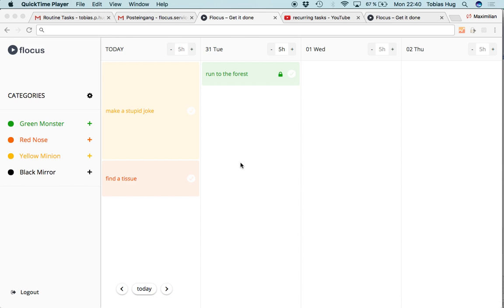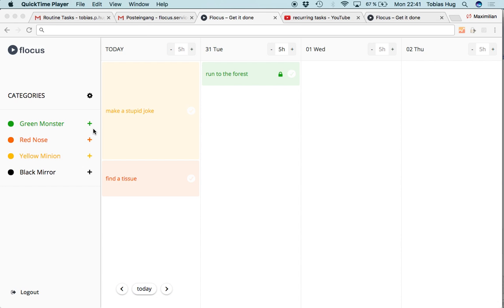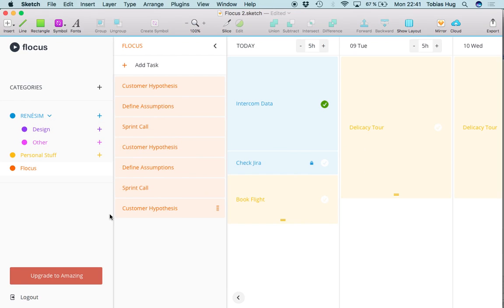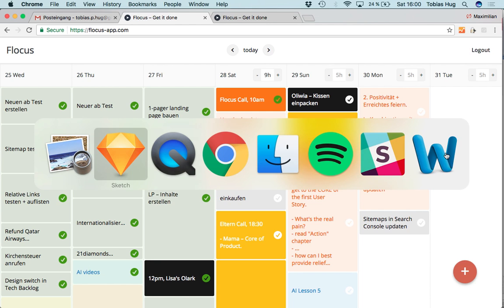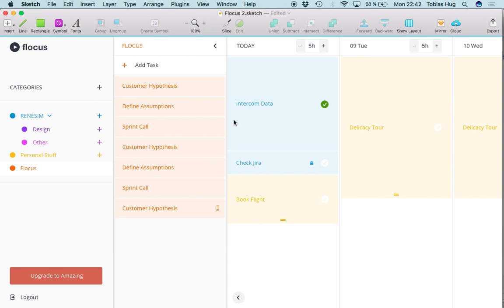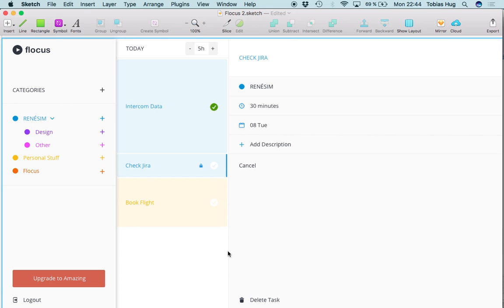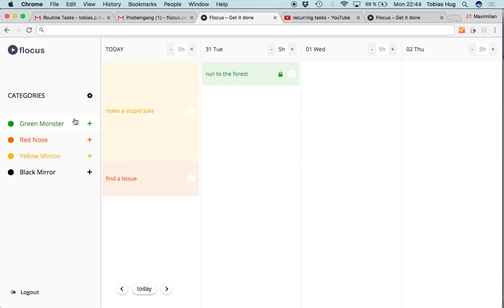Flocus Update 30.01.2017